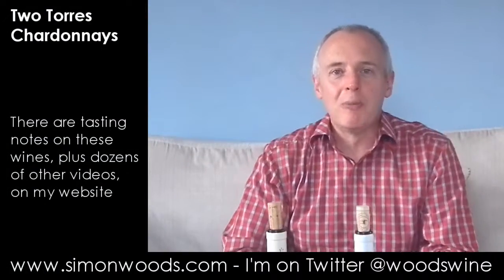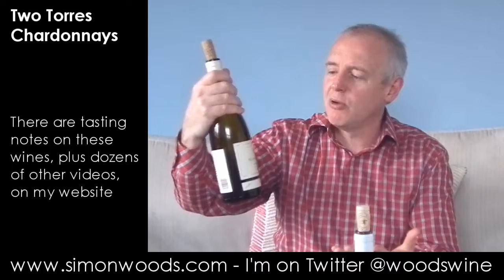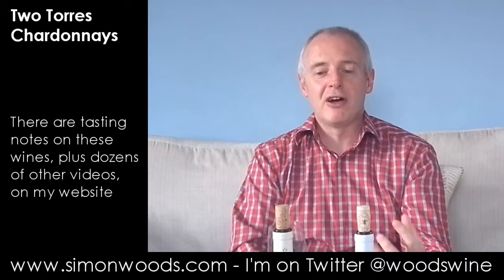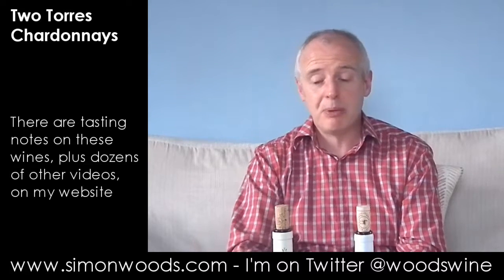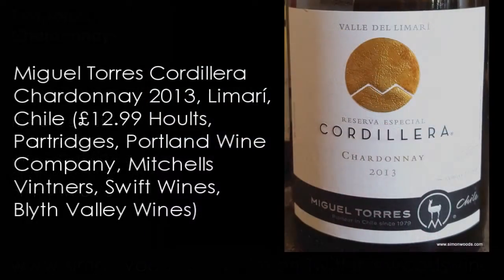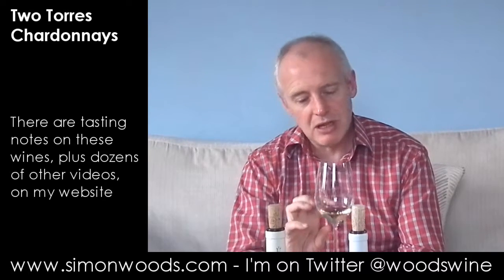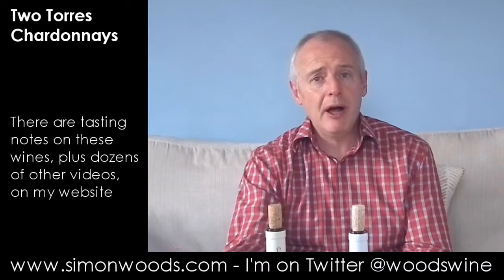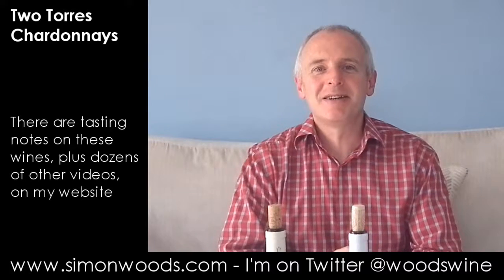Wine Tasting with Simon Woods: Two Chardonnays from Torres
Simon Woods tries two Chardonnays made by the Torres family on opposite sides of the equator